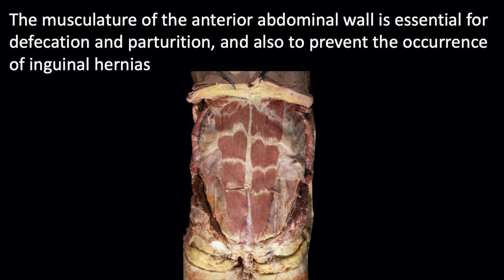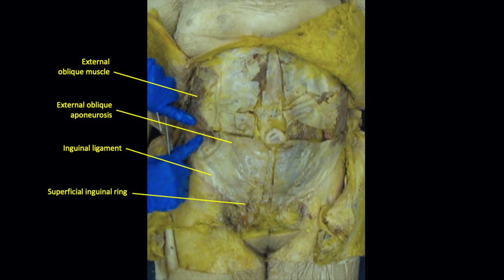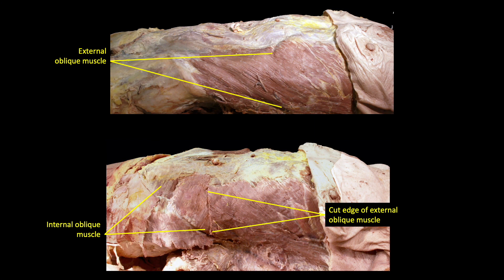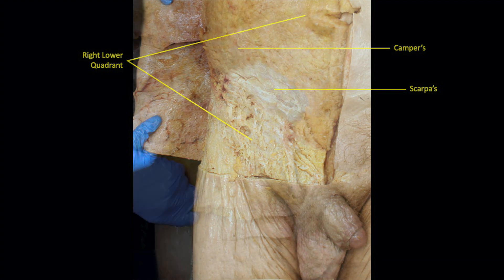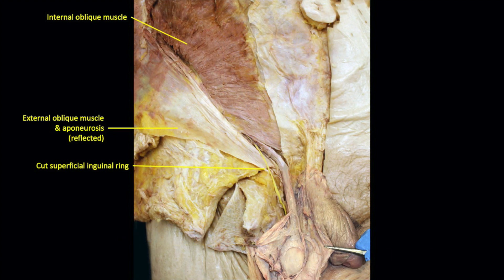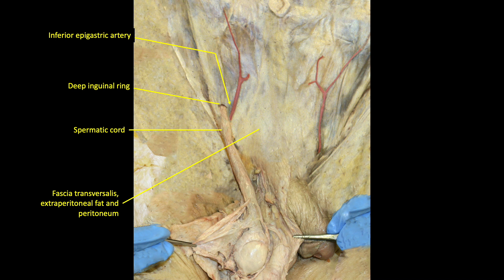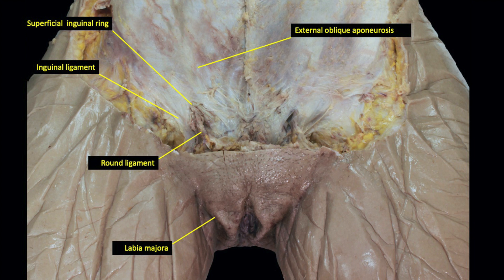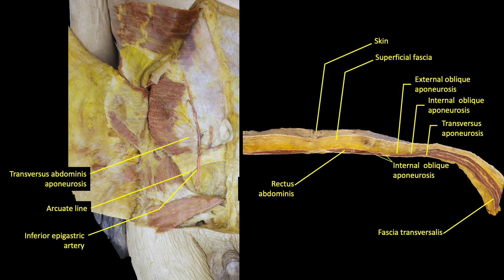1-Anterior Abdominal Wall (1/4)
The muscle and aponeurotic layers of the anterior abdominal wall will be reflected in sequence to demonstrate the orientation of the muscle fibers. In the inguinal region, special attention will be paid to how the inguinal canal is formed and its content, both in the male and female. If in the male, the spermatic cord, its layers, and its continuation into the scrotum will be revealed, along with the testis, its layers and the epididymis. If in the female, the round ligament, if present and visible, will be dissected to the labia majora.  Finally, the formation of the anterior and posterior rectus sheaths by the aponeurotic layers of the anterior abdominal wall muscles will be demonstrated in the axial plane.